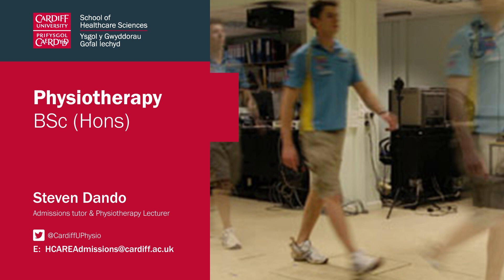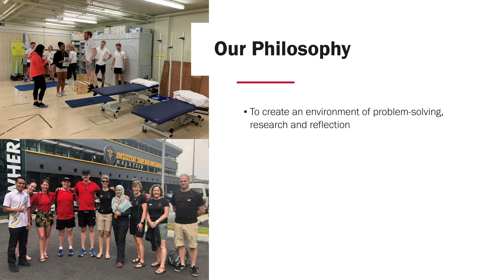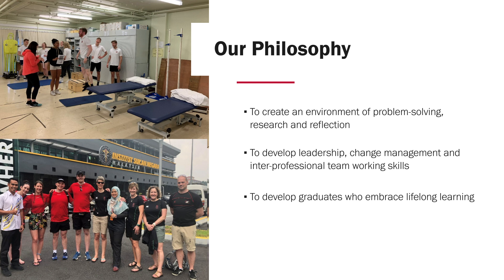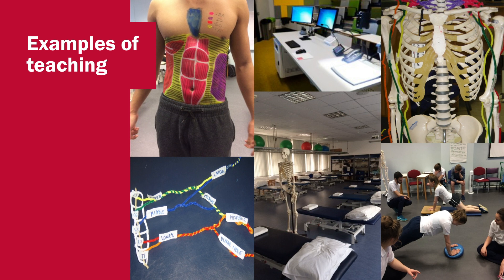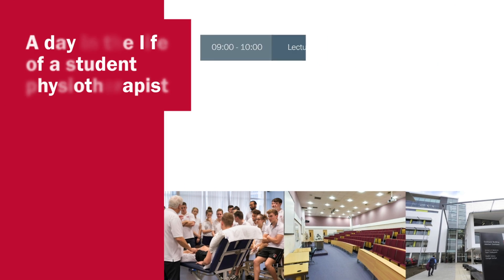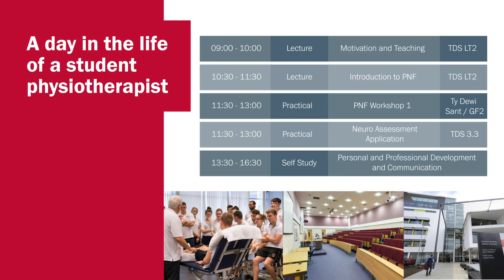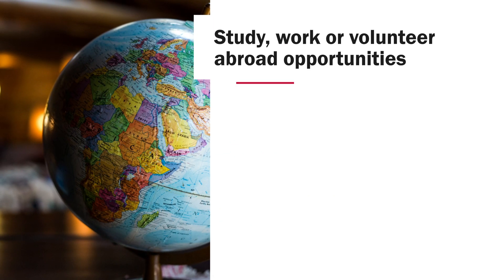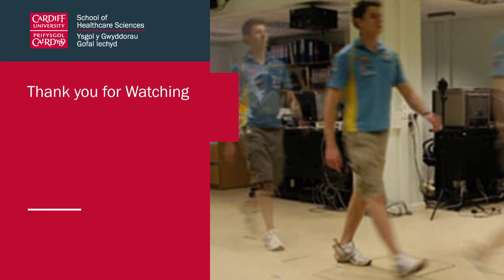Physiotherapy (BSc)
Find out about our Physiotherapy programme.